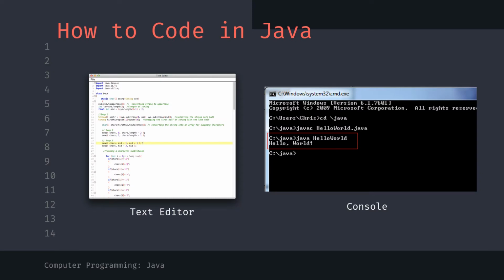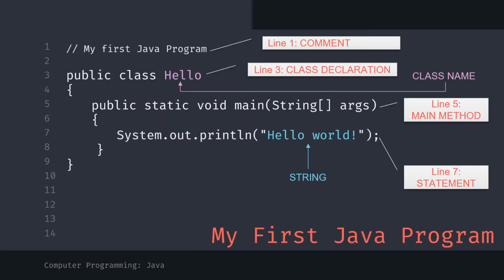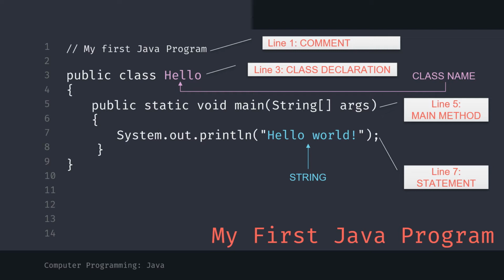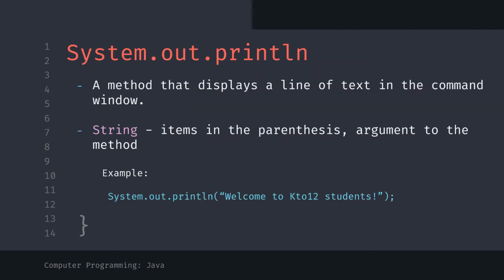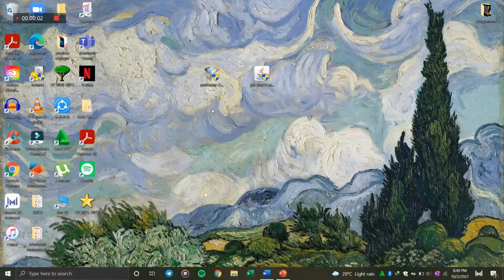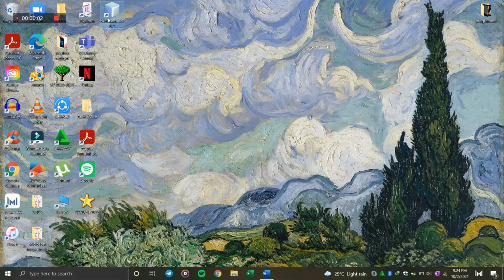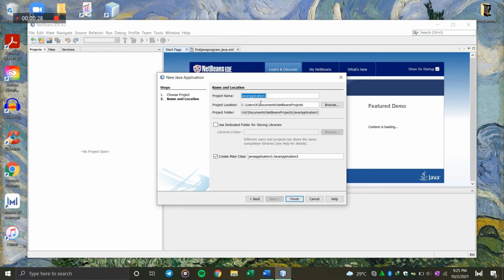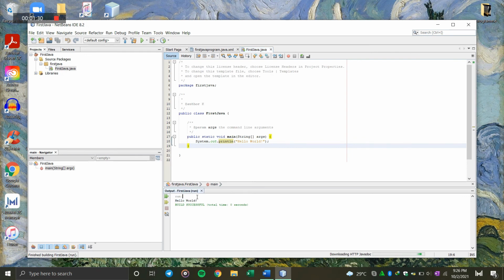Computer Programming: Java M2, L3 - Create Executable Java Application